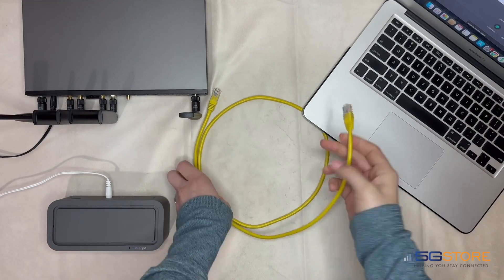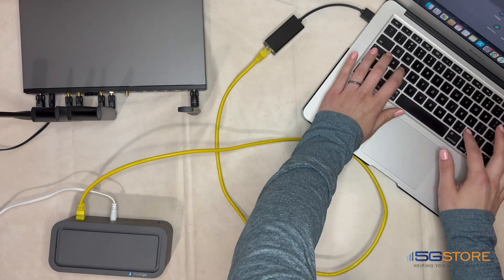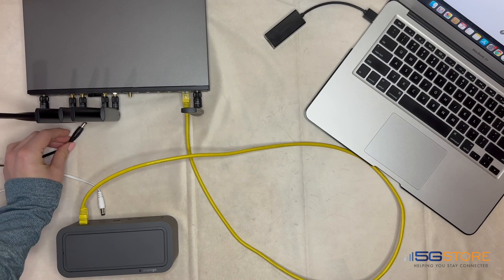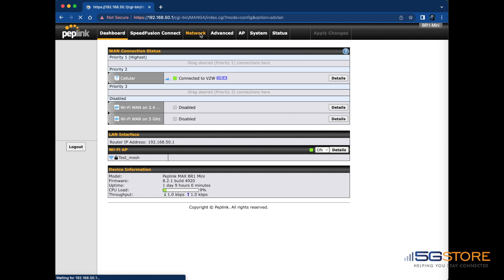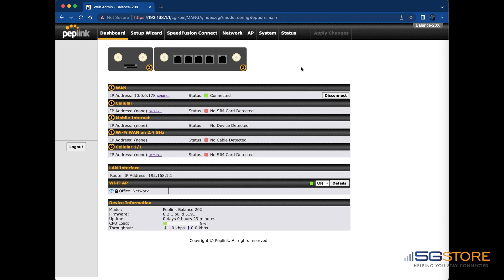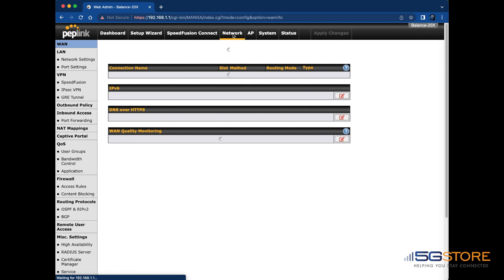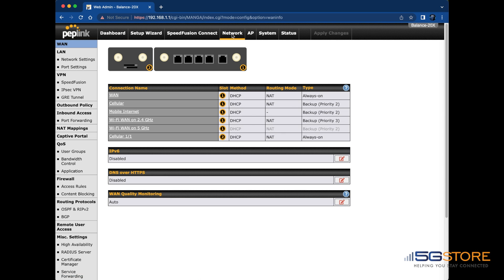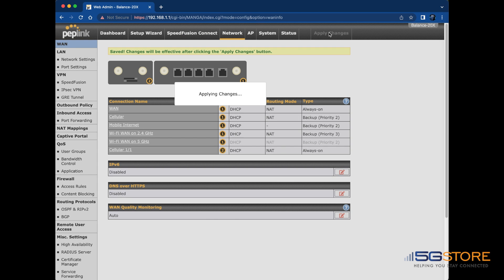Peplink - How to Troubleshoot Ethernet WAN Connection Issues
We cover some troubleshooting tips for when you’re having issues with your Ethernet WAN connections. This only applies to Peplink devices with Ethernet WAN ports or LAN ports that can be used as WAN ports.